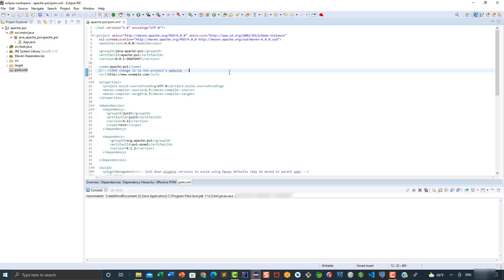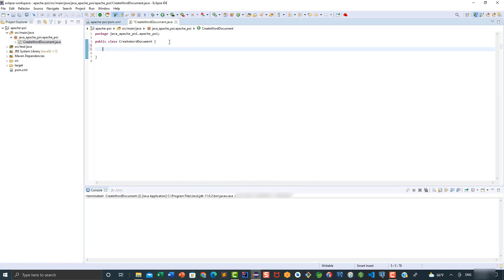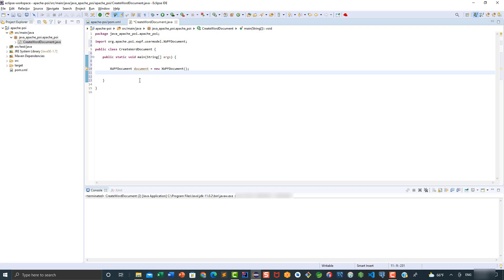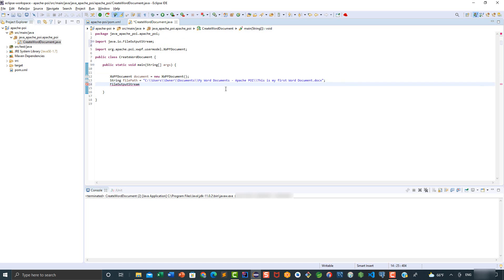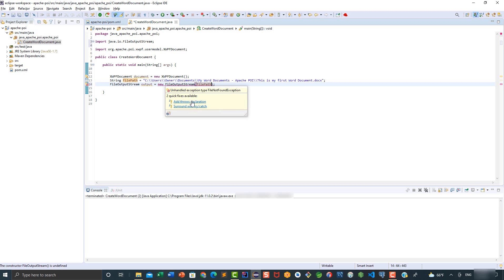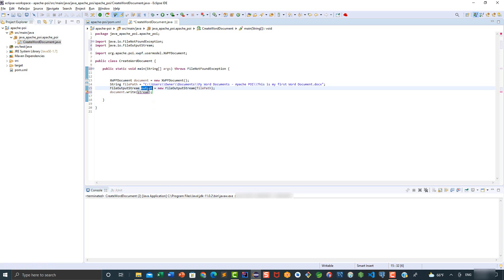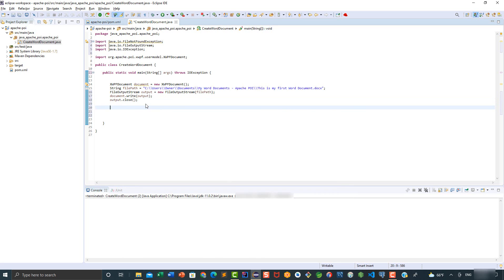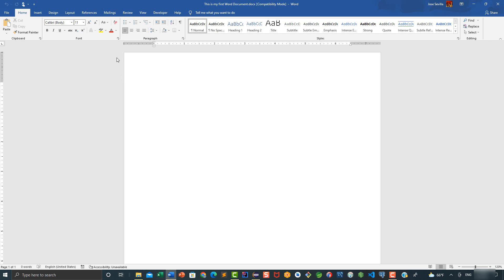How to create a Word Document using Java and Apache POI API